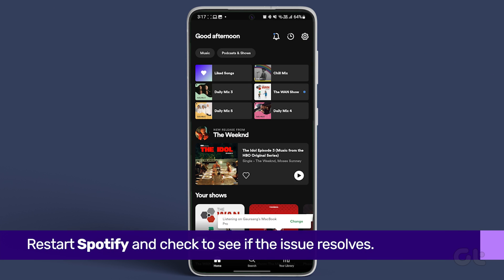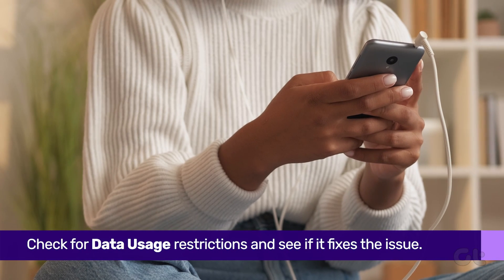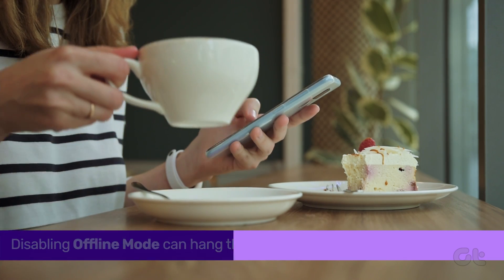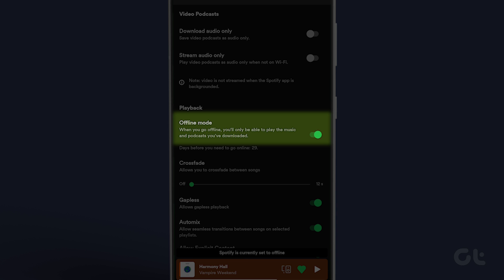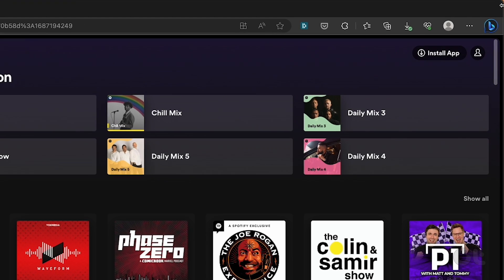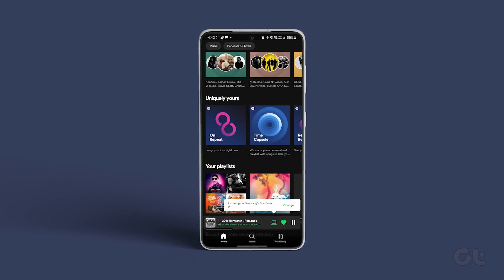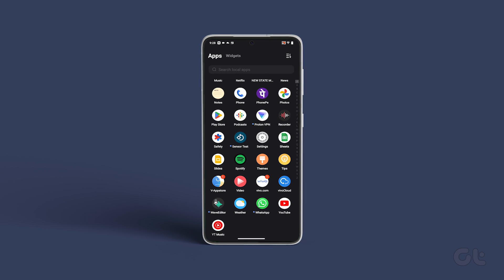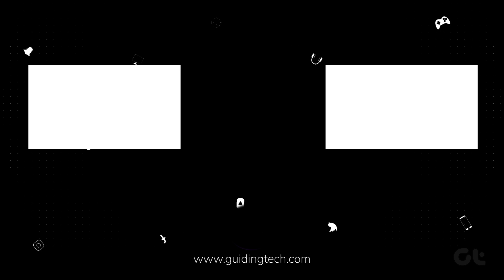How to Fix Spotify No Internet Connection Available Error on Android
Learn how to quickly fix the "No Internet Connection Available" error on Spotify for Android. Follow our troubleshooting tips to resolve the issue and regain access to your music. Enjoy uninterrupted Spotify streaming on your Android device!